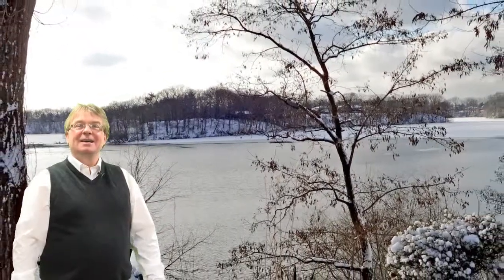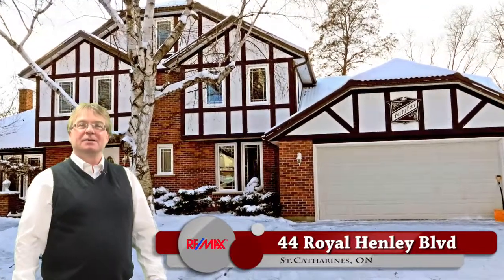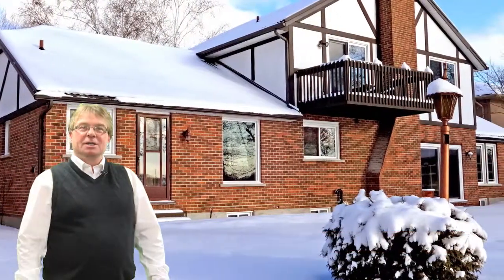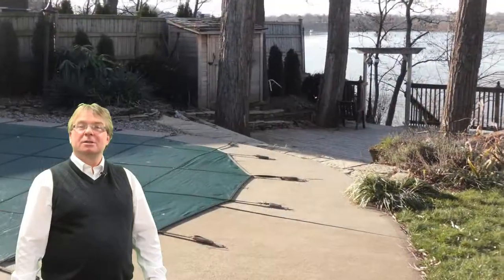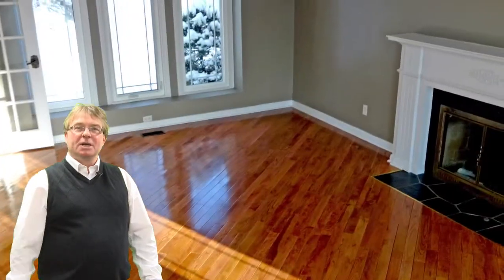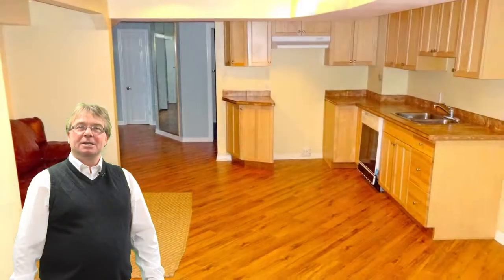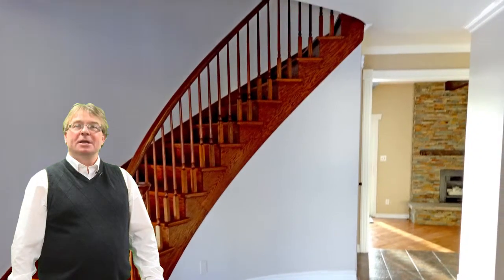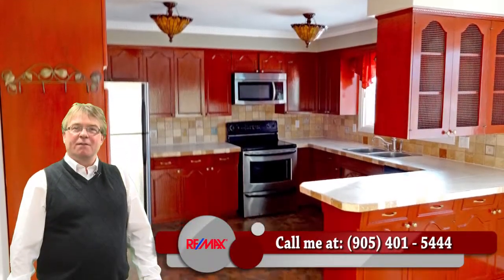Grant Kay Presents: 44 Royal Henley Blvd, St.Catharines